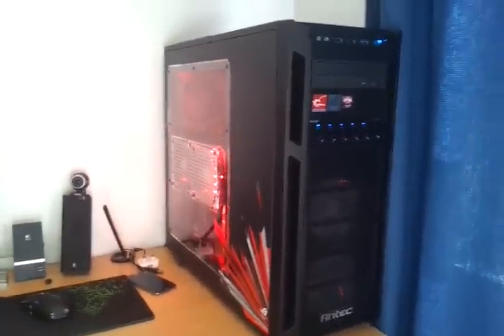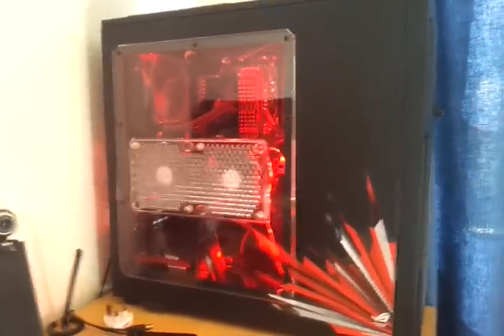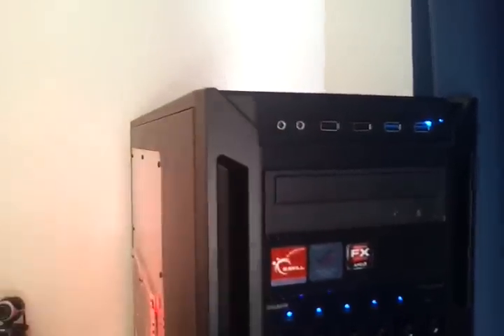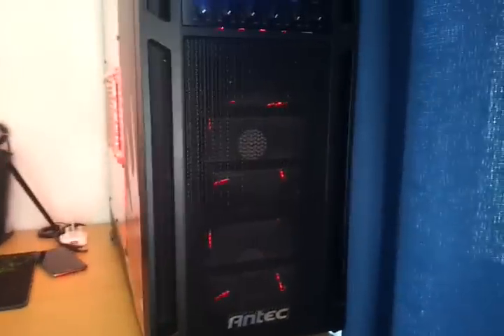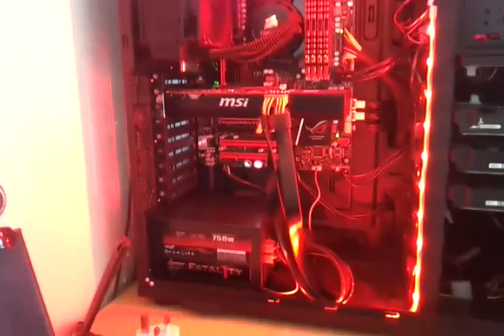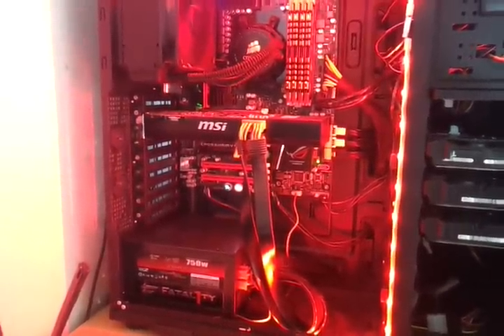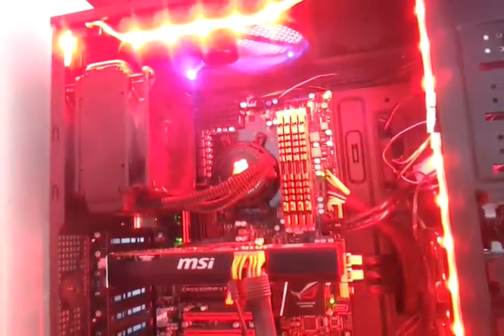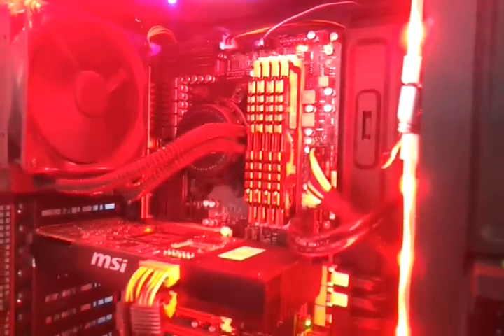my 2012 gaming build part 1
this is a follow up from my night time cam which you couldnt really see the case.
specs:
asus crosshair v motherboard
fx 8150 @3.6ghz
16gb Gskill ripjaws 2133mhz
gtx 670 2gb
240gb agility 3 ssd
WD 4tb hd's
ocz 750watt psu
h70 water cooling
antec 1100
windows 7